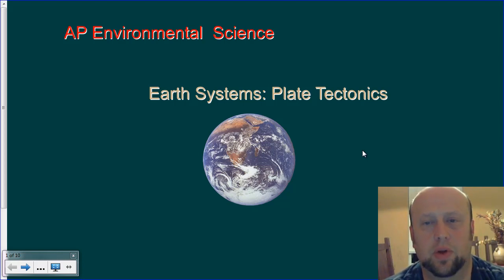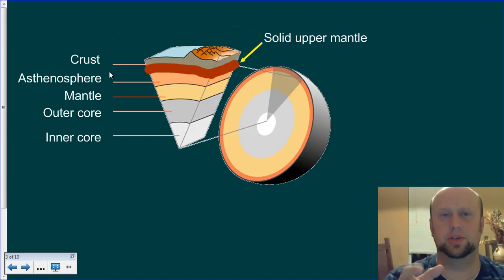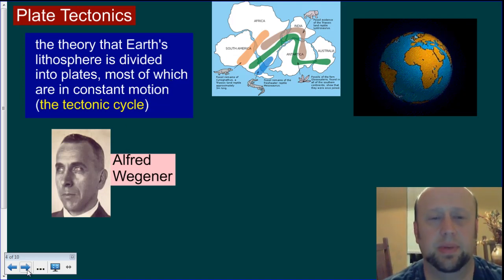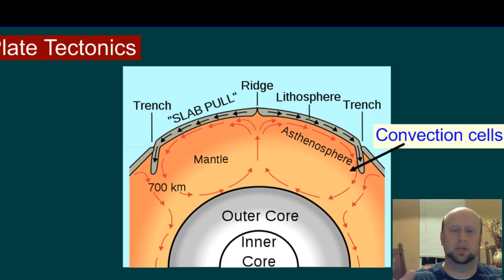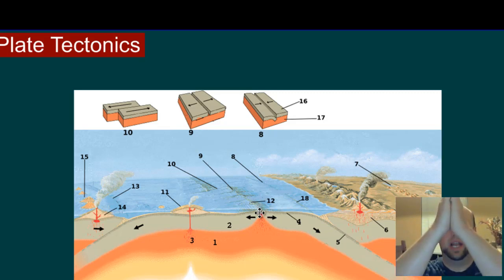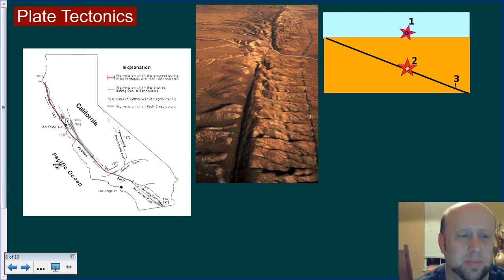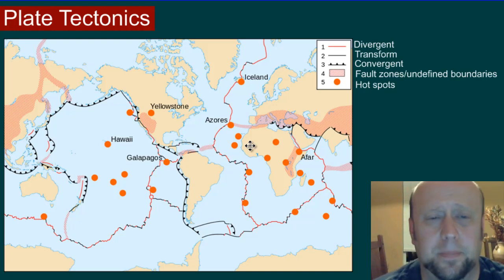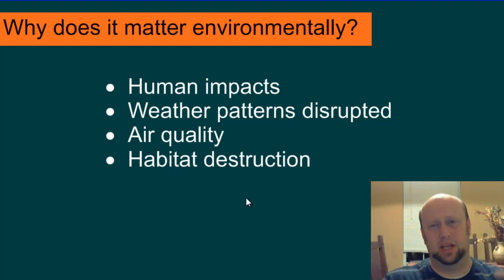APES Plate Tectonics